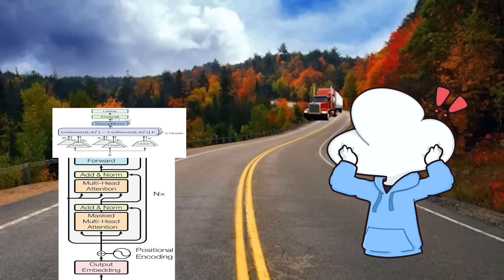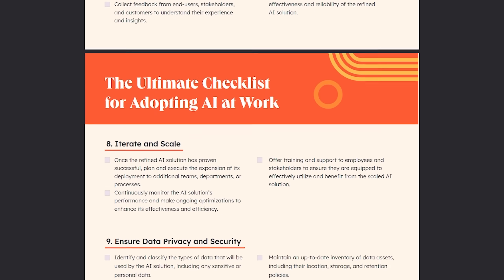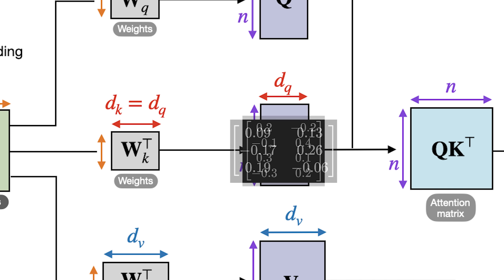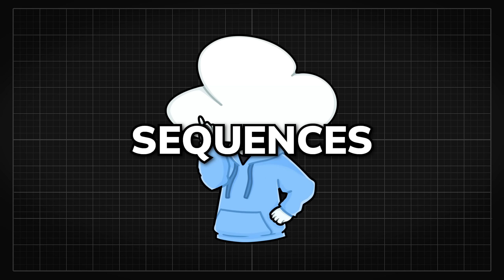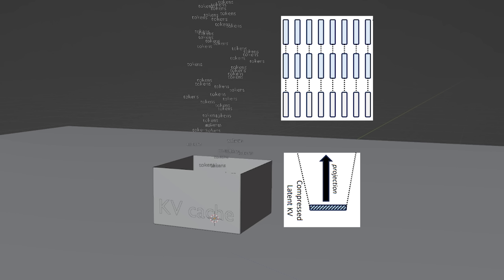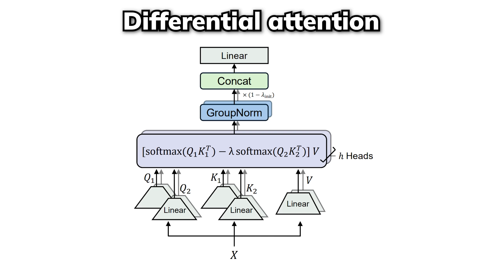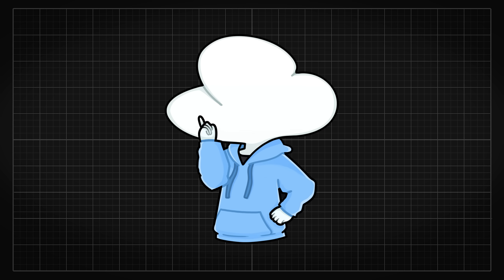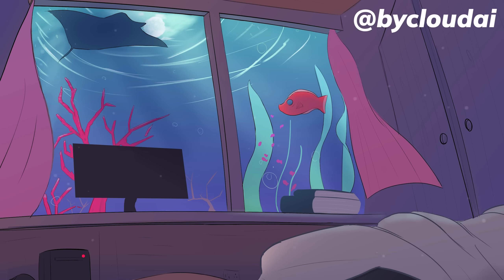Is Signal Processing The CURE For AI's ADHD?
In this video, I will be covering the latest and the hottest paper called Differential Transformer. Will also be covering some basics about self-attention, grouped query attention, and multi-head latent attention.

GQA: Training Generalized Multi-Query Transformer Models from Multi-Head Checkpoints

DeepSeek-V2: A Strong, Economical, and Efficient Mixture-of-Experts Language Model